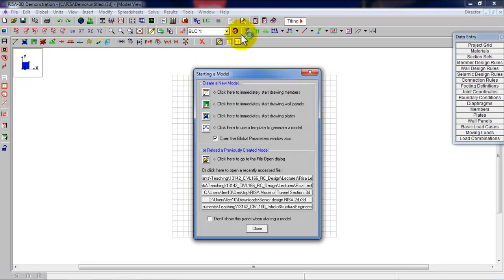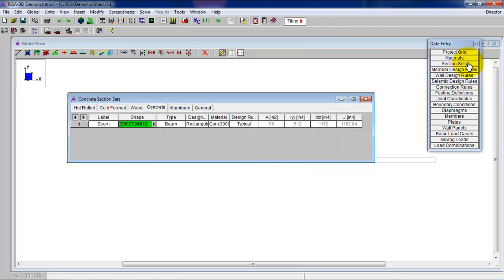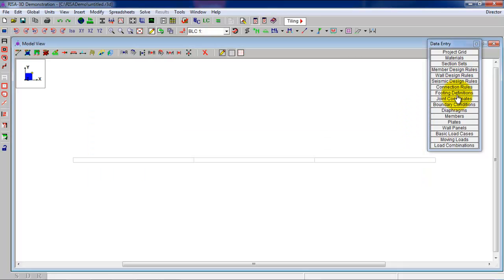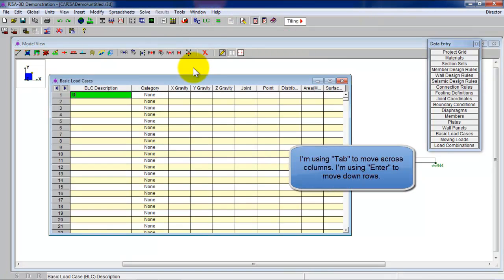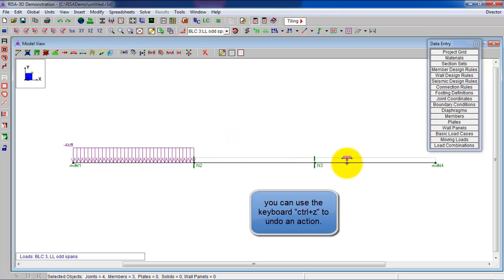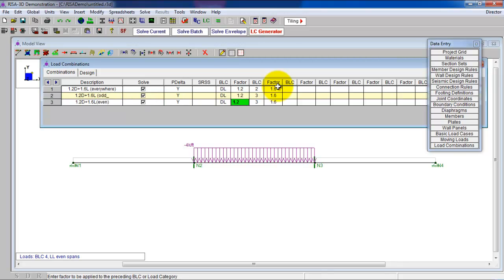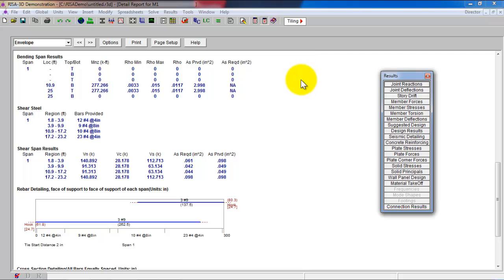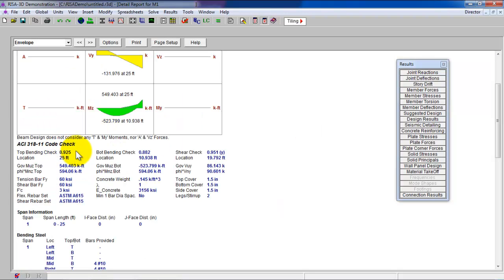Continuous RC Beam Design using RISA Structural Analysis Software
This video shows you how to used RISA structural analysis software to generate and optimize the design for a reinforced concrete continuous beam. It's a good video to start with if you have used risa to perform structural analysis before.